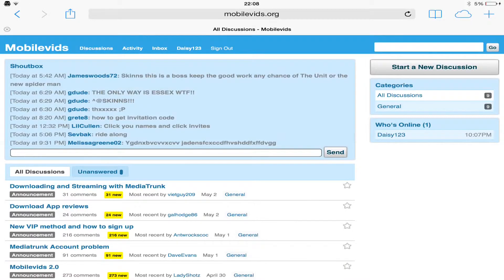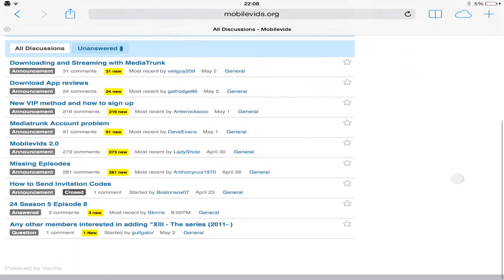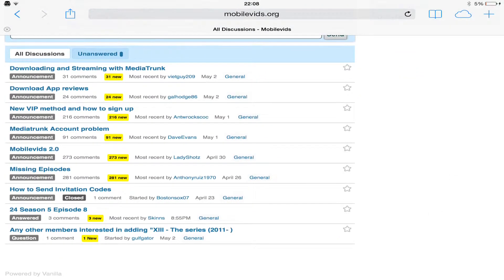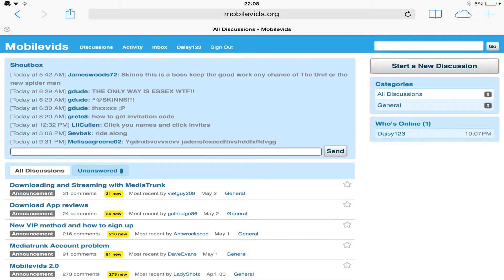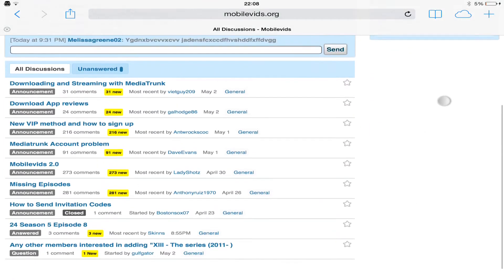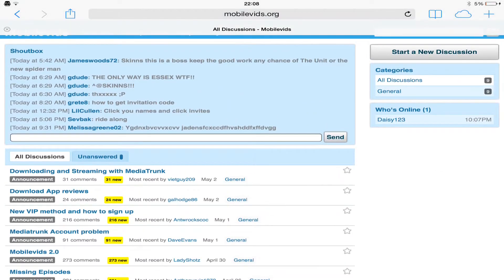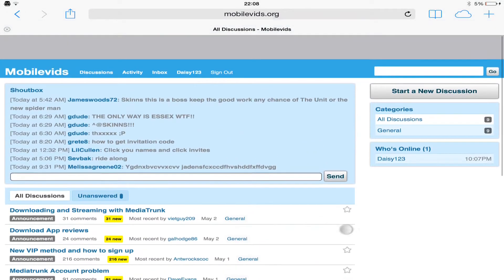How To Get A Free Invitation Code For Moblievids !! **NEW** THE ONLY WAY TO GET THEM !!!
Hey youtube
today i will be showing you  guys how to get a free invitation code for mobilevides.org
this site is pretty awesome and allows you to watch free movies and tv shows across the world
thanks :D

mobilevids app
mobilevids cydia
cydia tweaks 2013
mobilevids invitation code
mobilevids .com
mobilevids on itouch
mobilevids on cydia
mobile vids
movievids
suitn tie
smiley
jaide